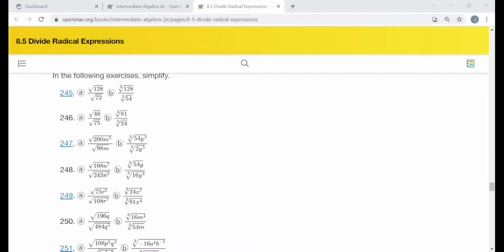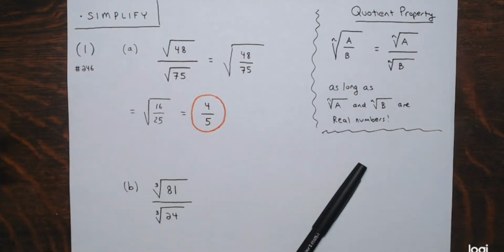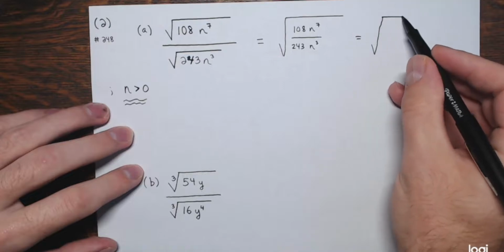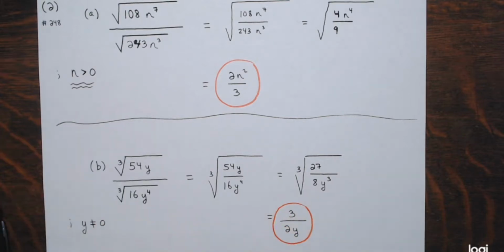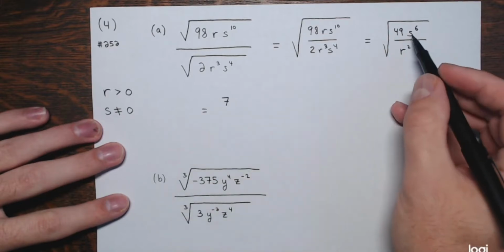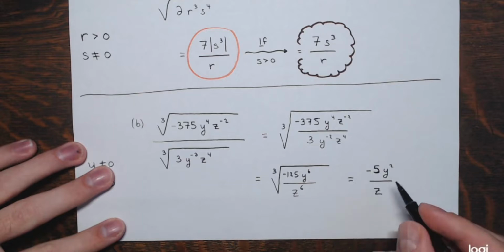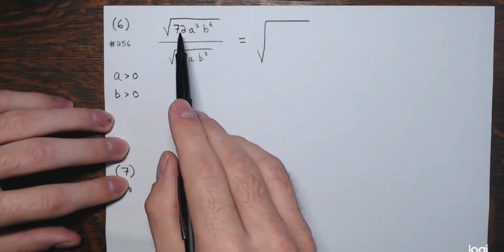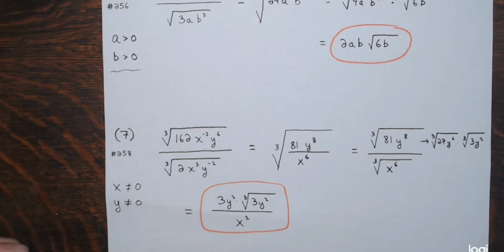Divide Roots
Intro – 0:00
Example 1 – 2:23
Example 2 – 10:59
Example 3 – 19:35
Example 4 – 24:26
Example 5 – 33:14
Example 6 – 38:04
Example 7 – 42:54